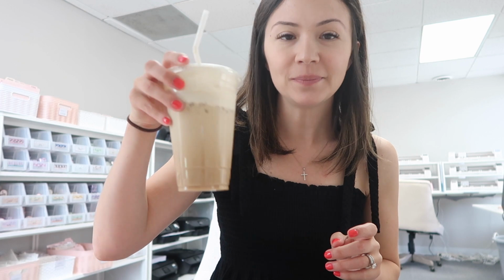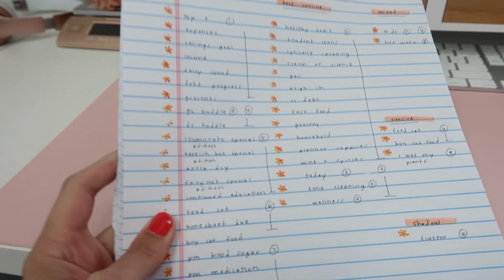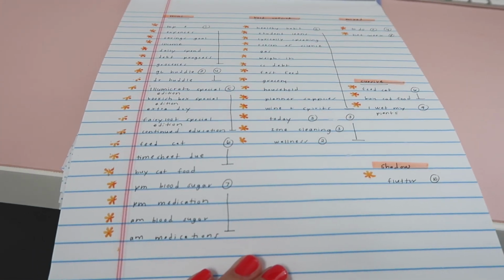50 CUSTOM Scripts! | Day in the Life of an Etsy Sticker Shop | Sara Marie Stickers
In this video I bring you along with me as I design a crap ton of custom scripts and cut Septemeber kits. Hope you enjoy!

Items Mentioned in this video:

Desk Stand

Pink Desk Pad